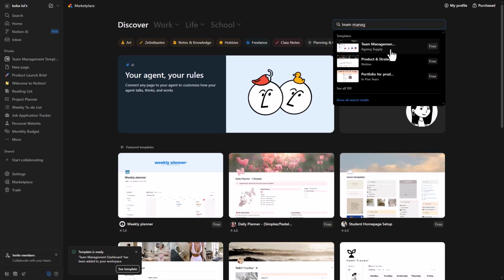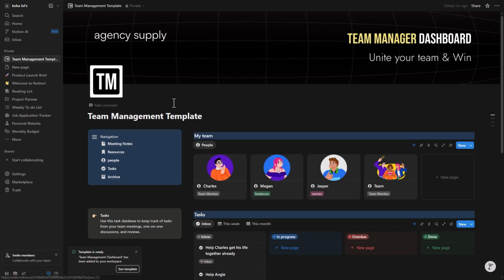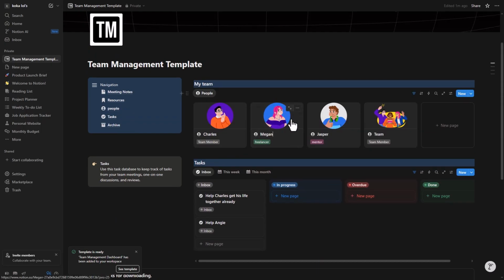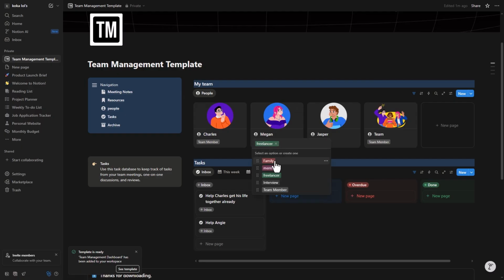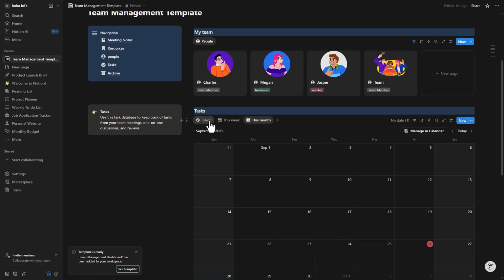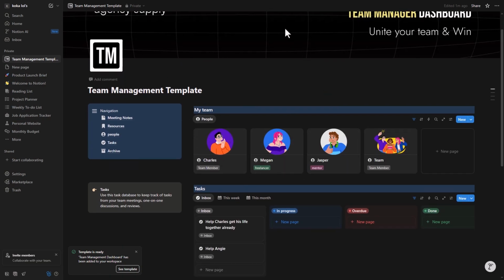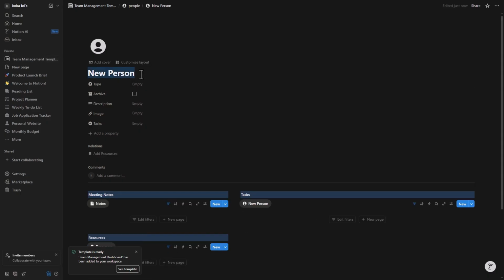How to Use Notion for Remote Team Management in 2025!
Managing a remote team in 2025? 🌍 In this quick Notion tutorial, I’ll show you how to use Notion to organize projects, assign tasks, track progress, and improve collaboration across your remote team. Perfect for managers, startups, and distributed teams looking to stay productive.